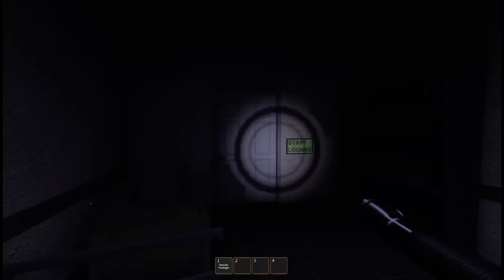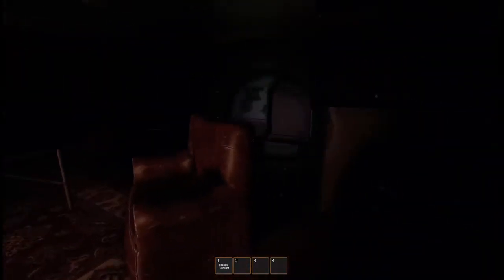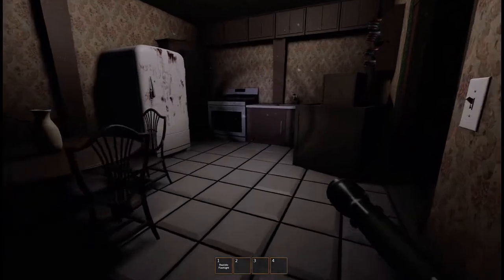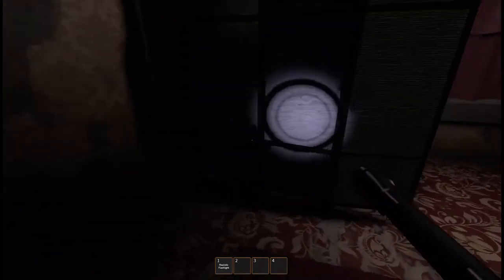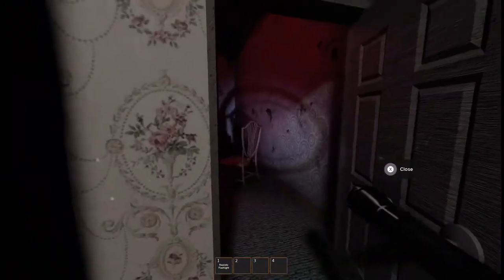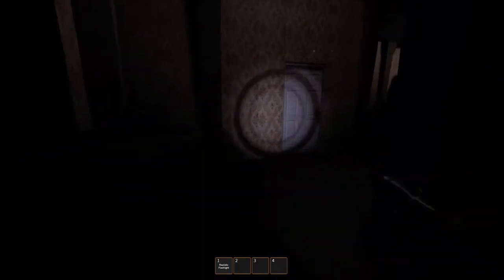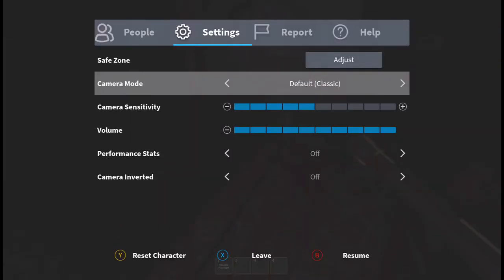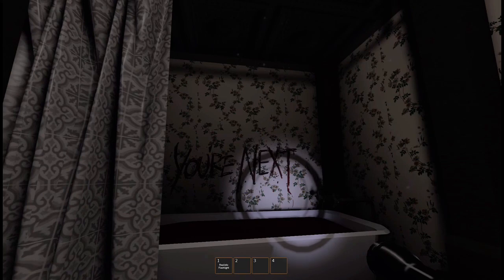Opening the shower curtain was a bad idea… |Apparition [HORROR]| PART. 2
Alright second time uploading so far so good. After the next episode I’ll be playing something else :)